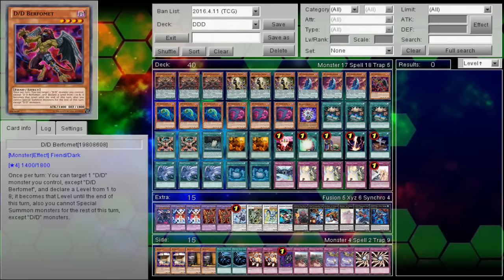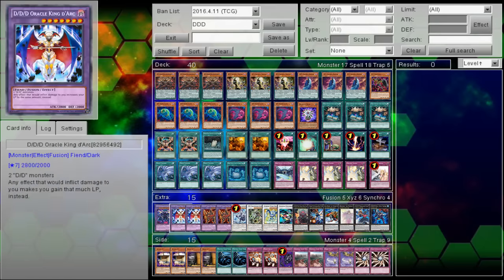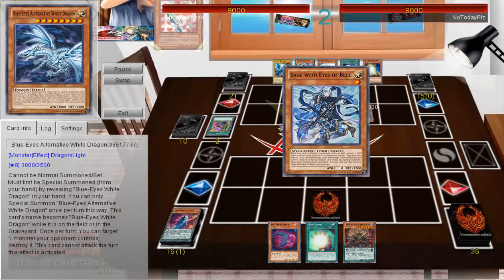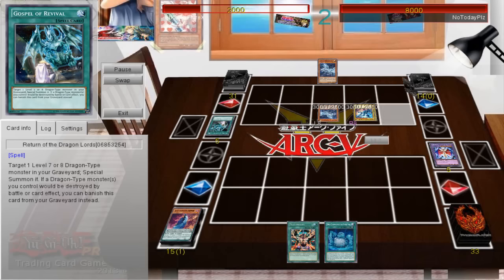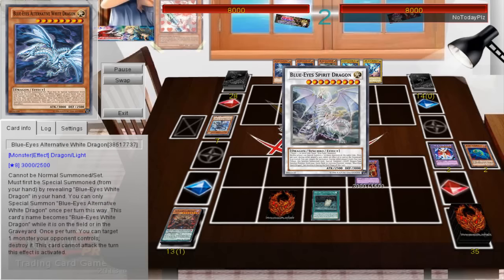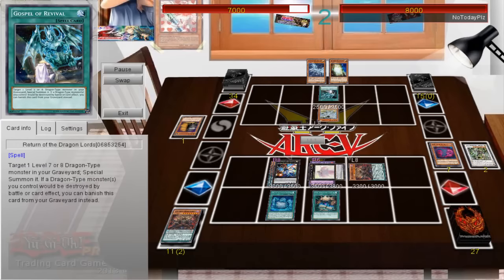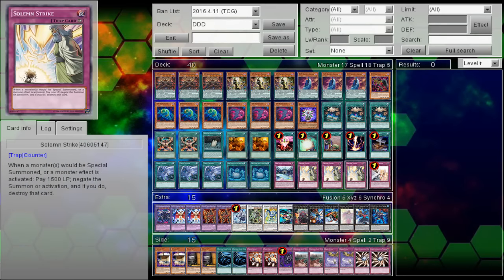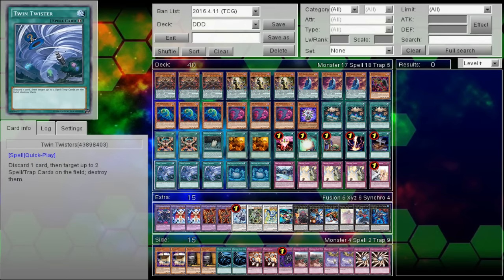D/D/D (w/ Genghis) vs. Blue-Eyes - YGOpro Duels + Decklist (8/27/2016) Yugioh Duels